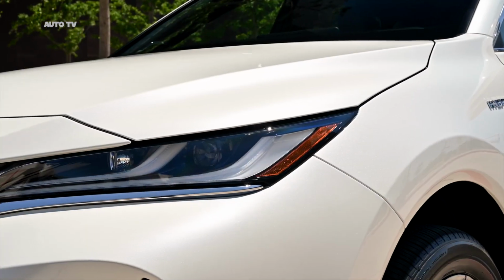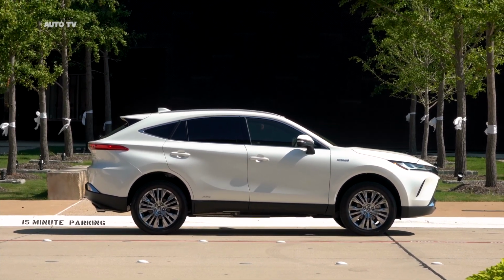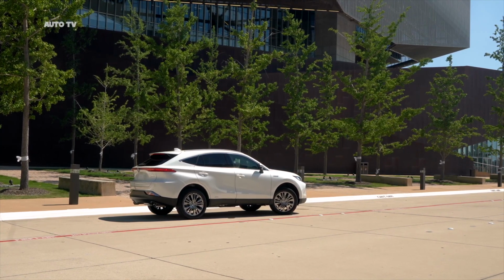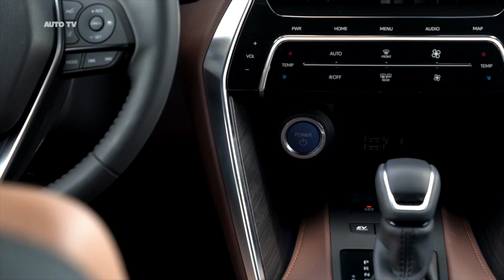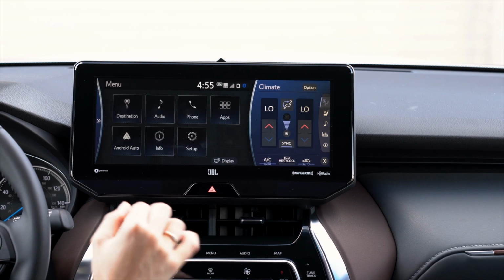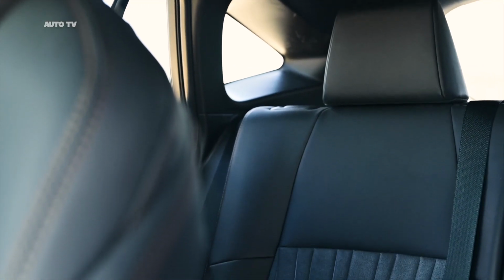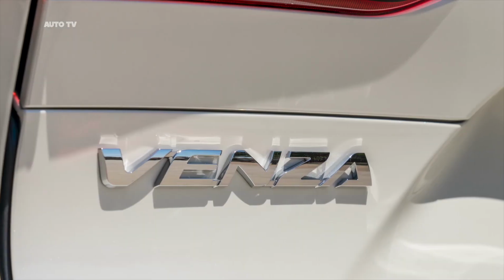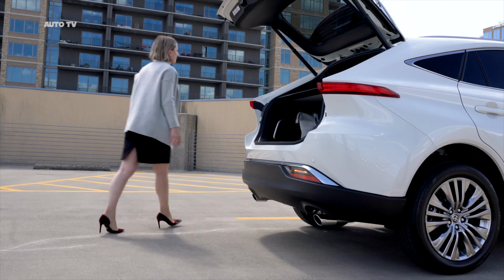2021 Toyota Venza XLE AWD Hybrid - BEST COMPACT SUV!!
2021 Toyota Venza Specifications
EngineGas/Electric I-4, 2.5 L
EPA ClassSmall Sport Utility Vehicles 4WD
Style Name LIMITED AWD (GS)
Drivetrain All Wheel Drive
Passenger Capacity 5
Passenger Doors 4
Body Style Sport Utility
Horsepower @ RPM 219 @ 5700
Displacement 2.5 L/152
Torque @ RPM 163 @ 3600
Fuel System Port/Direct Injection